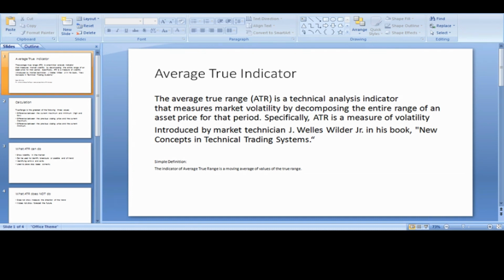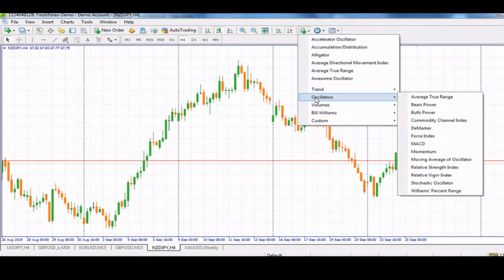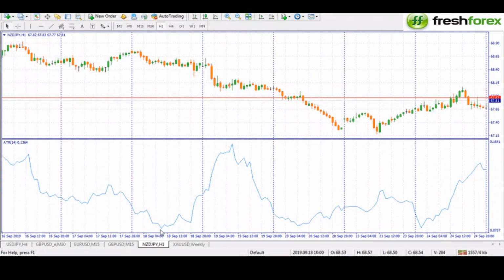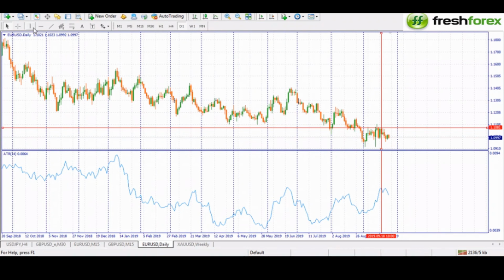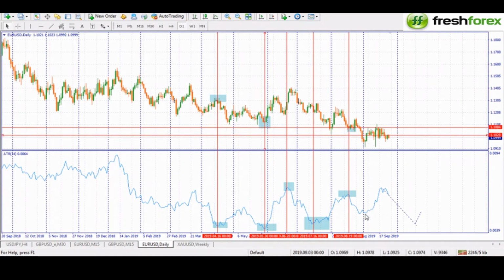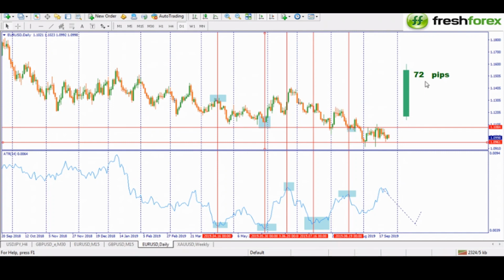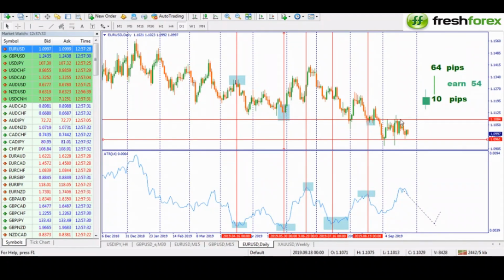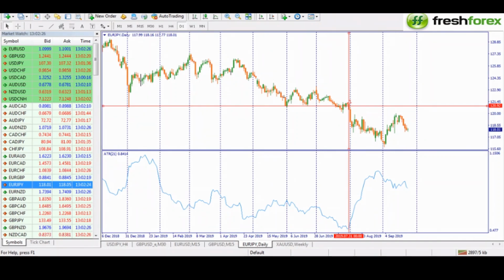How to use the Average True Range Indicator?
In this webinar, we’re going to look at the best way to use The Average true range indicator (ATR). If you’re looking for a strategy, or struggling to understand how ATR works, then this webinar is for you.

1. More than 140 trading assets: perspective cryptocurrencies, stocks, indices and metals.
2. More than 13 years of stable work on the Forex market — it's the main argument for reliability and quality of our services.
3. 100% protection of every trader's interests: only licensed liquidity providers and innovative data security systems.
4. Guaranteed funds withdrawal takes in average 10 minutes.
5. 0 points — the size of spread in professional ECN accounts.
6. More than 1 000 articles on the most relevant topics in a unique trader encyclopedia "CleverFX".
7. Ultra-fast order execution without requotes — from 0.05 sec.
8. 0% — commission for deposit.
9. Up to $20 per every lot — the most profitable offer for our partners on market.